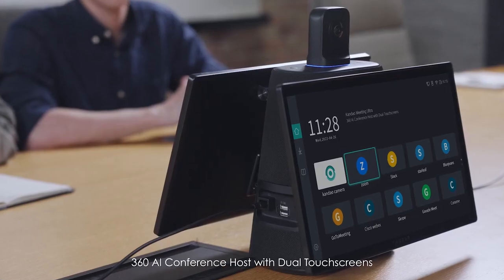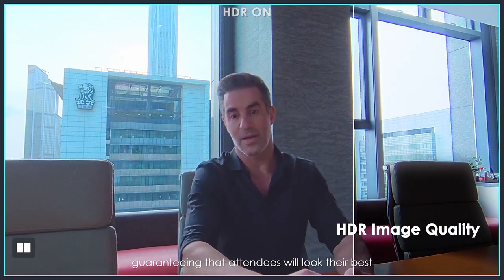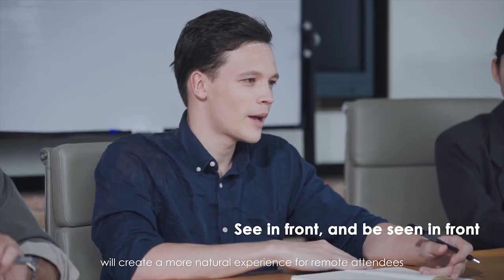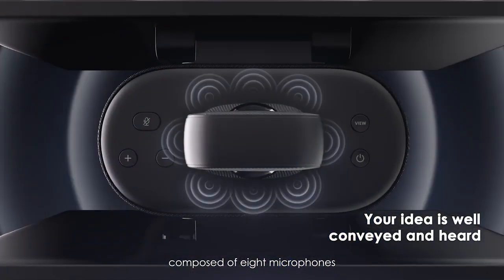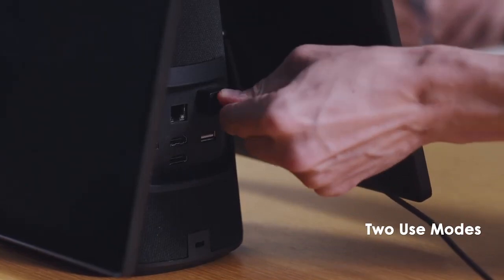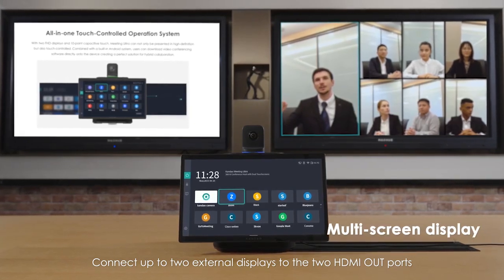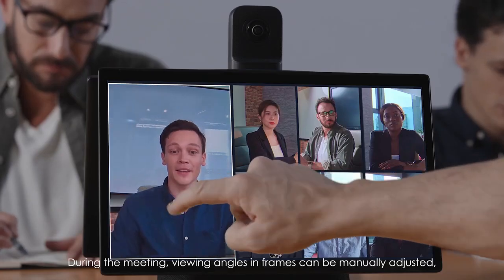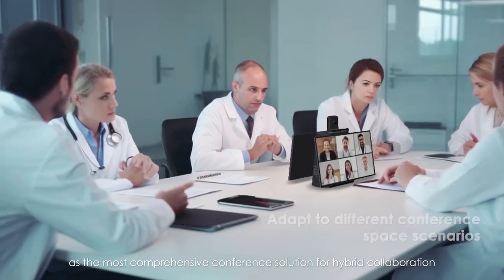Kandao Meeting Ultra | 360° 4K AI Conference System with Dual Touch Screens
Kandao Meeting Ultra - Seen, Heard, and Keep in Touch

Shop für Filmemacher (DE):

Shop for Filmmakers (EN):

Kandao Meeting Ultra is a 4K 360 AI conference device with dual touchscreens. It is an all-in-one conference device with two fisheye cameras that captures and stitches 4K 360 views on top, two 15.6-inch IPS touchscreen displays that double as a control panel, a 10-watt Hi-Fi speaker, and eight omnidirectional microphones. Exterior connections include a single HDMI IN, two HDMI OUT, an Ethernet port, a single USB-C connection, and multiple USB A ports. It is a complete, portable conferencing solution with built-in Android OS and AI auto-framing and tracking algorithm.